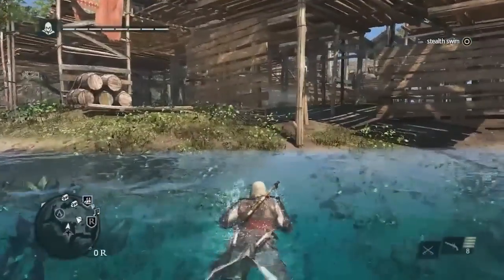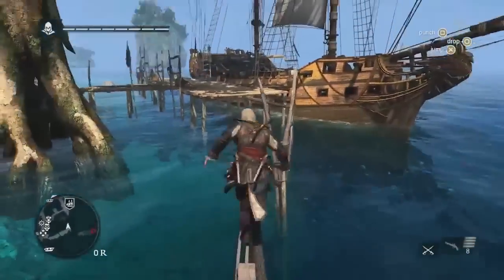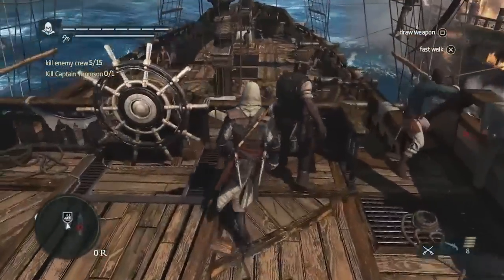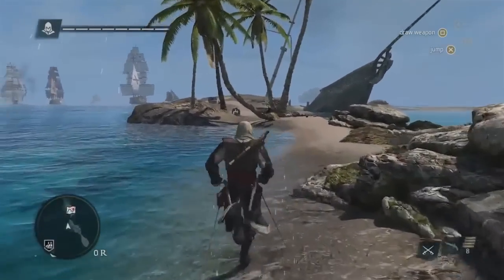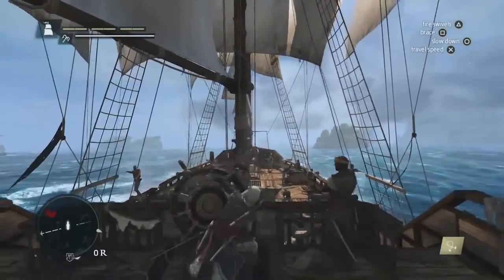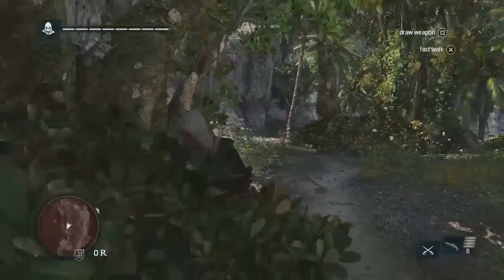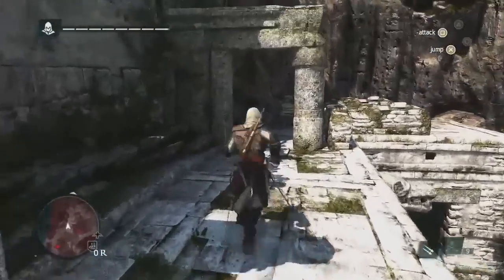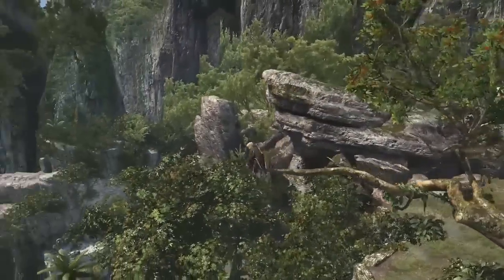Assassin's Creed 4 Black Flag PS4 Gameplay | Caribbean Open-World Walkthrough of AC4 (HD)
in's Creed 4: Black Flag takes second screen seriously
Ubisoft stole some attention from many of the superhero-related films at San Diego's Comic-Con with a replica pirate ship hyping its upcoming game

Instead of pirate-inspired realism the ship hosted a dance floor and mini-sandwiches, but major celebrity-enticing gala aside, developers promised that "Black Flag" would take its marauders seriously — well, as seriously as any game can with a plot that follows a centuries-long conspiracy regarding a war between ins and a secret order.

You will receive the latest gameplay trailers, game teasers and game trailers from this channel. You will also receive videogame walkthrough, top 10, and all  cinematic cutscenes compilation of video game scenes from 2015 / 2016!